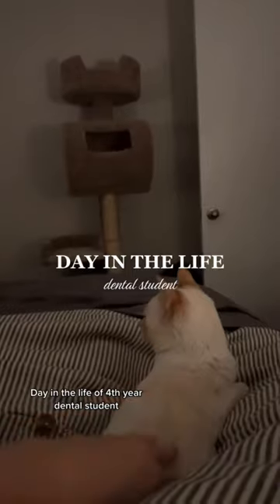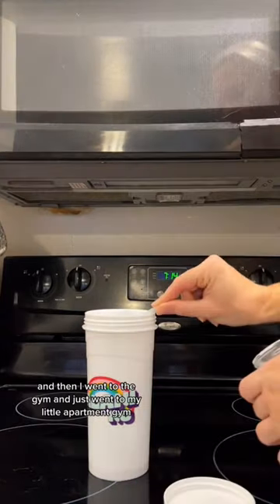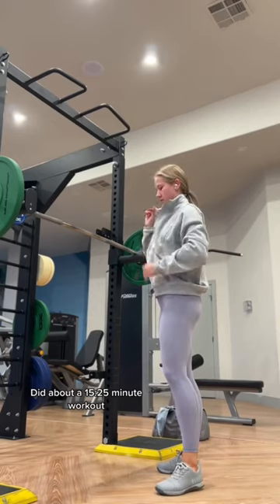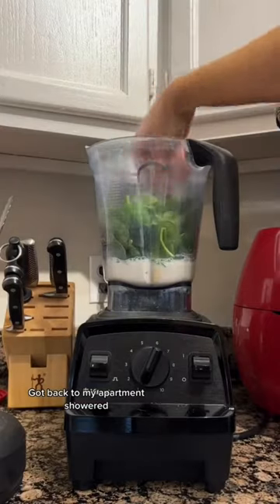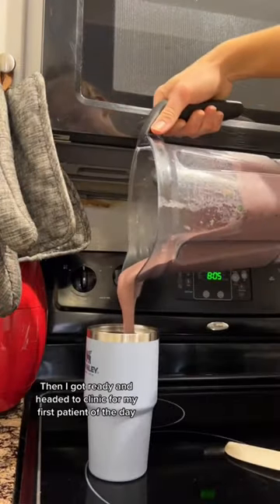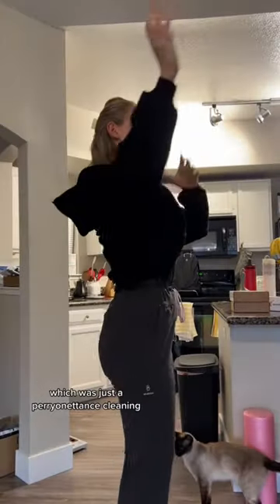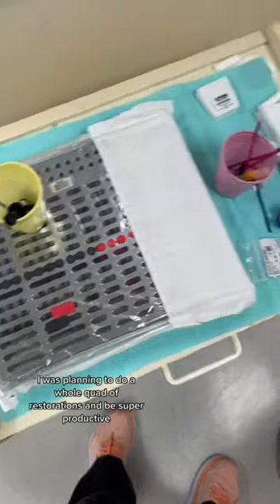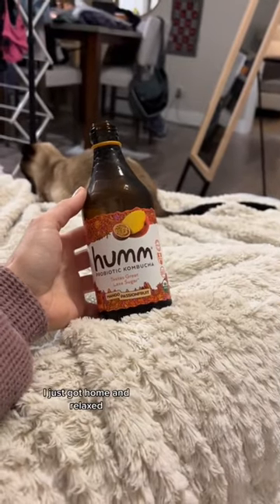Dental school mini vlog 🦷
Just a little day in the life as a 4th year dental student! This is what a usual day looks like with a quick workout, couple classes, and clinic!